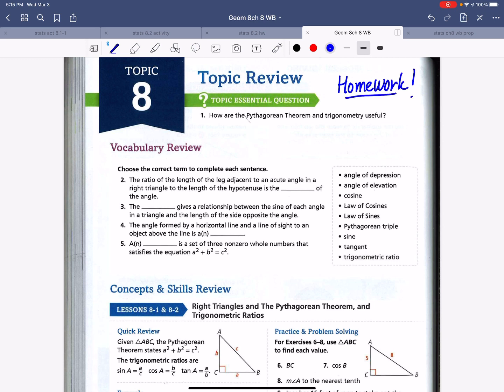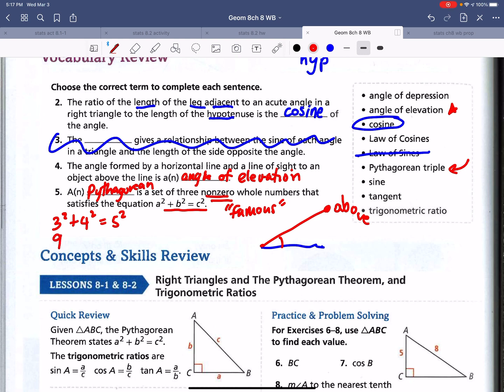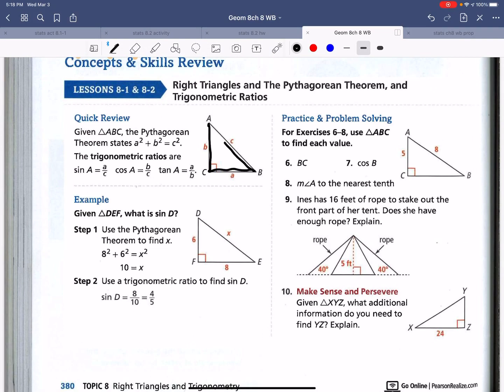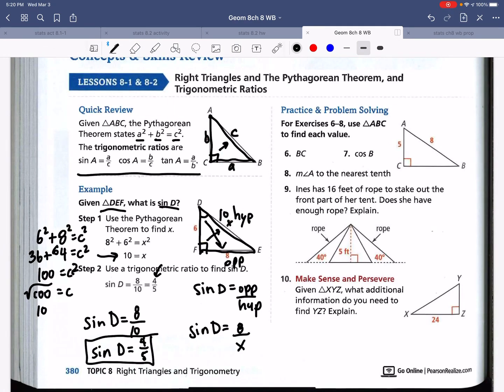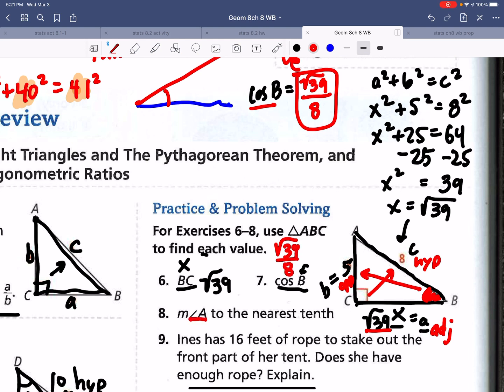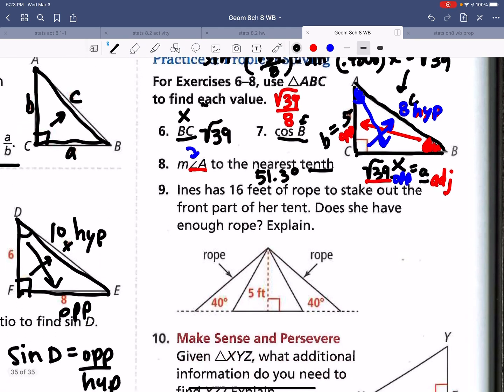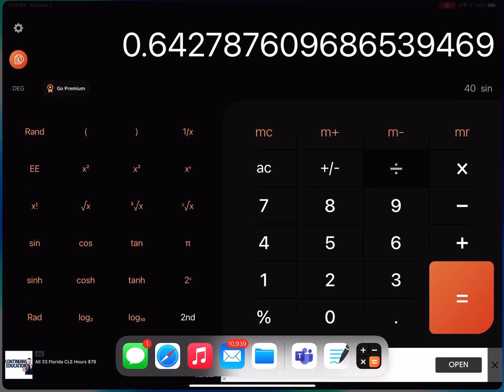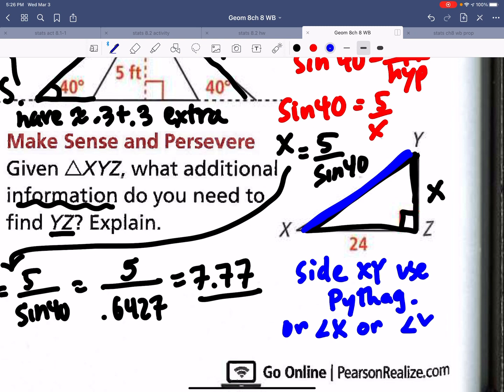Geom Topic 8 Review HW